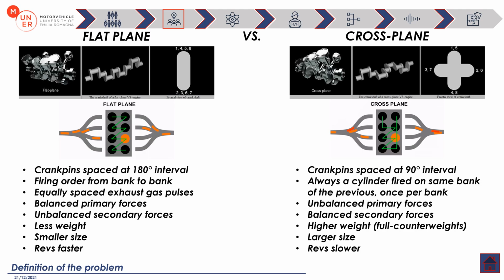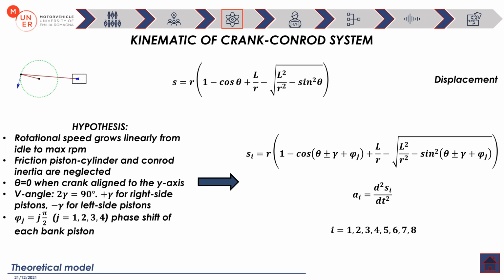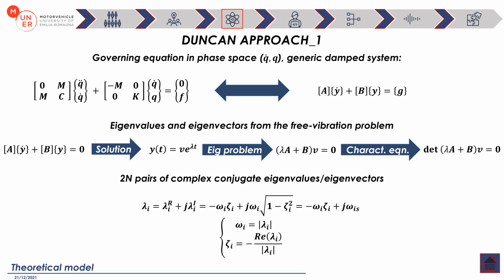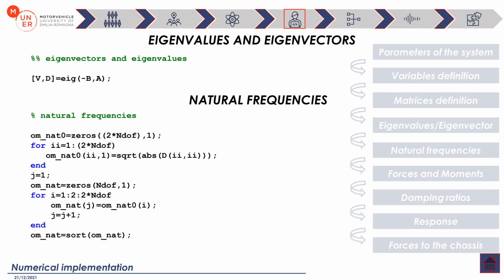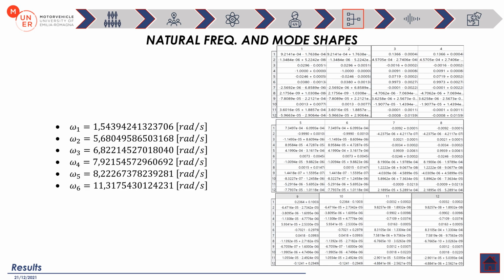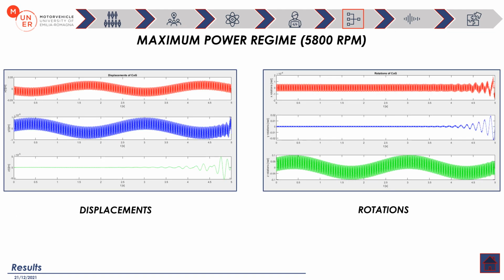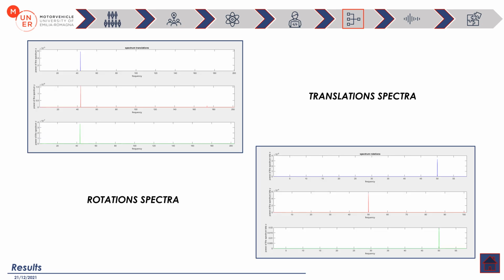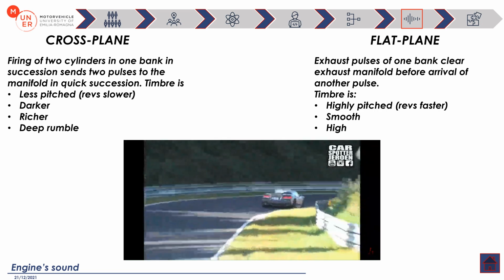Mechanical Vibrations presentation GROUP 11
This video describes the project carried out by the students of Group 11 who attended the Mechanical Vibrations course, Master's Degree Course in Advanced Automotive Engineering, in the AY 2021-22.